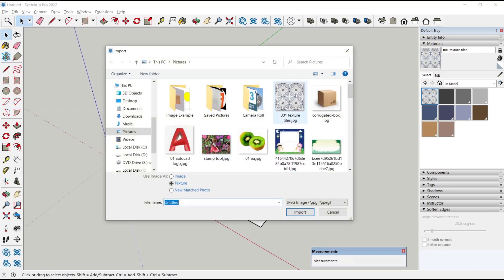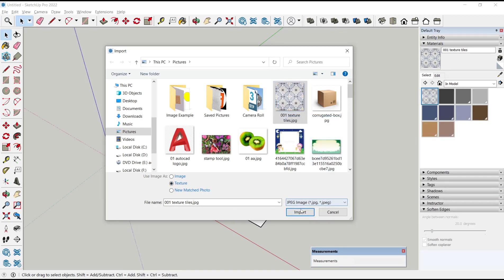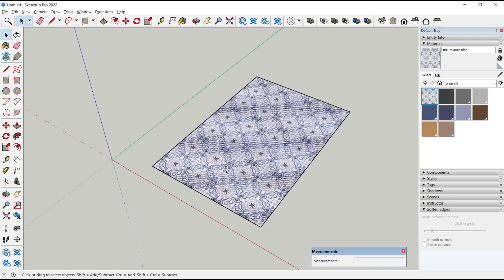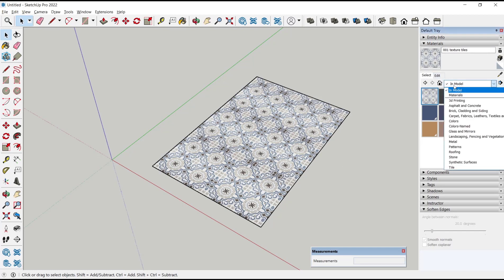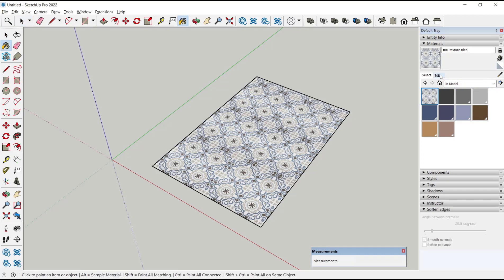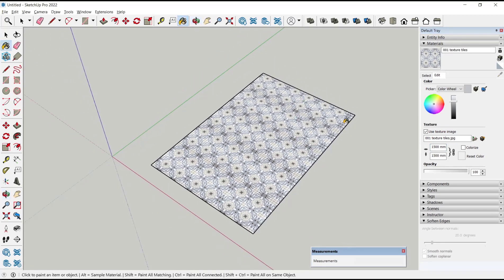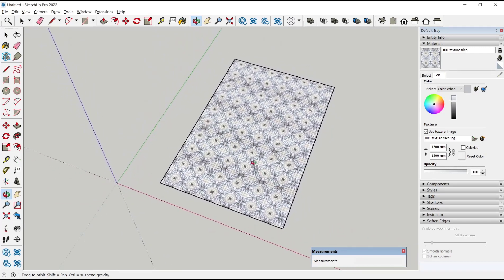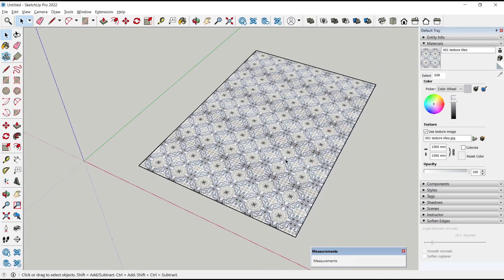Sketchup How To Tiles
Sketchup is a powerful tool for creating 3D models of tile designs. Learn how to use Sketchup to create stunning and realistic tile designs with step-by-step instructions.